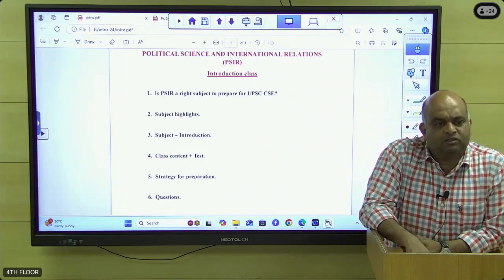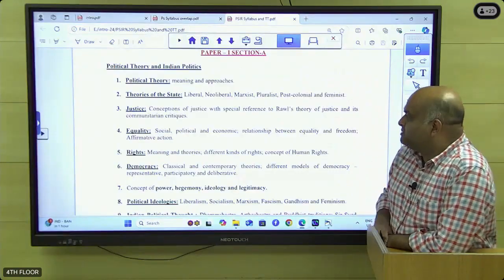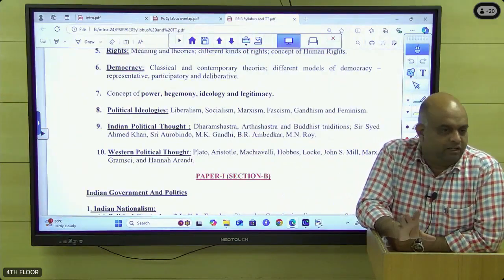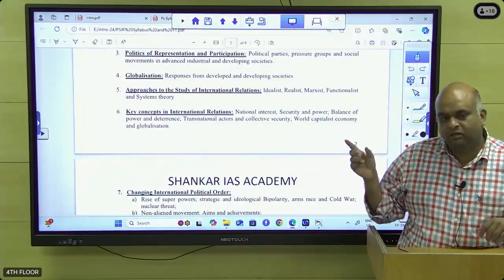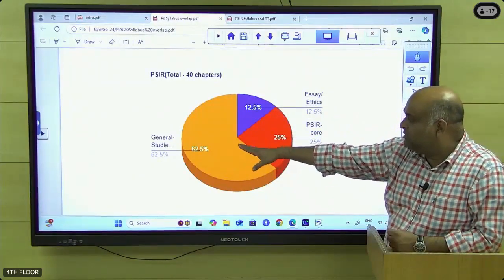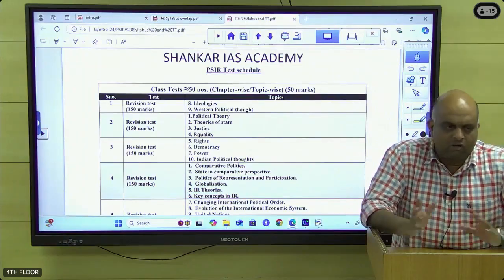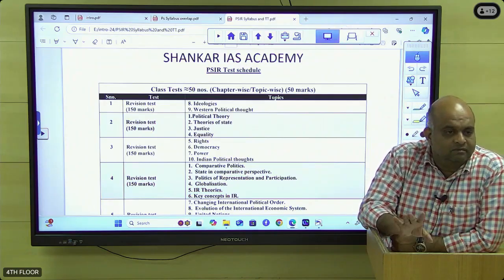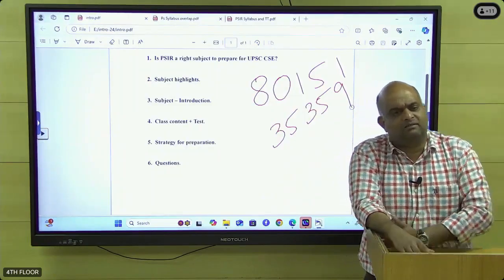UPSC Political Science & International Relations Optional Demo by Mr.Govindaraju R - Oct 2024 | PSIR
Over 20 years, we've had the privilege of helping over 2,500 students achieve their dream of becoming Civil Servants. Join us to become an IAS/IPS/IFS/IRS Officer🎓✨

[UPSC, IAS, UPSC prelims, Current affairs, civil services, government exams]